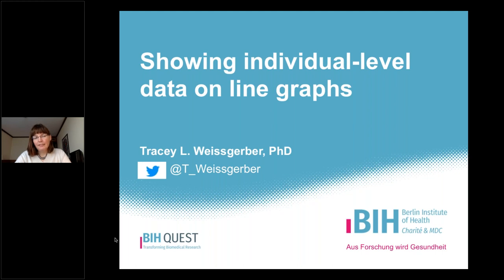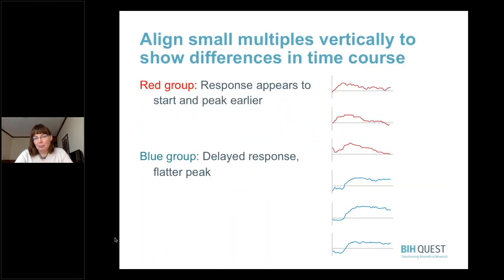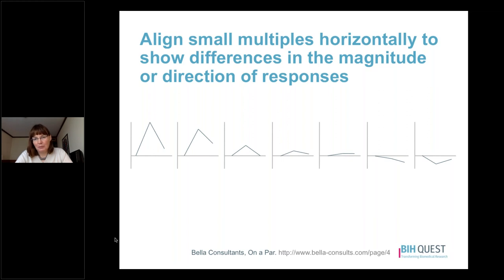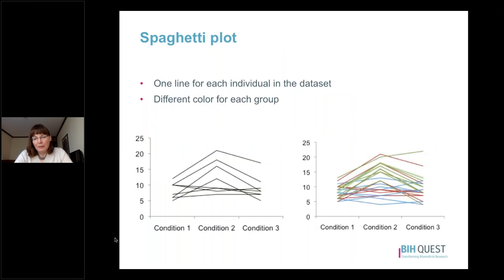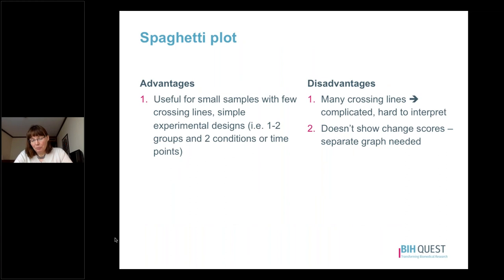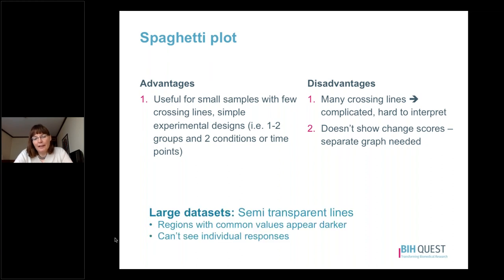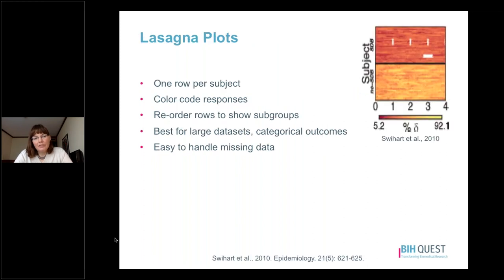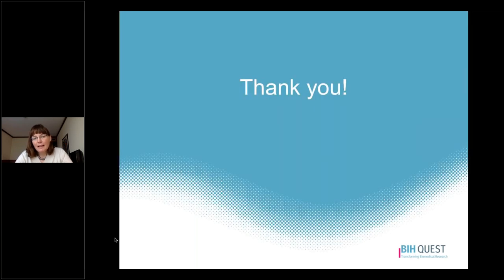Show individual level data on line graphs - ReproducibiliTeach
Explore options for showing individual participant data on a line graph.

Many of the visualizations shown in this video come from the supplemental files of this paper